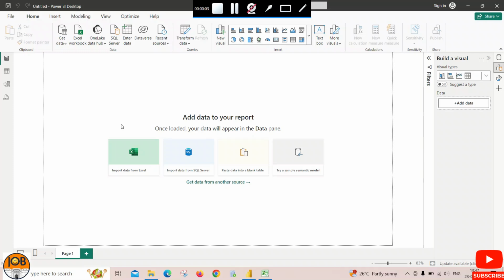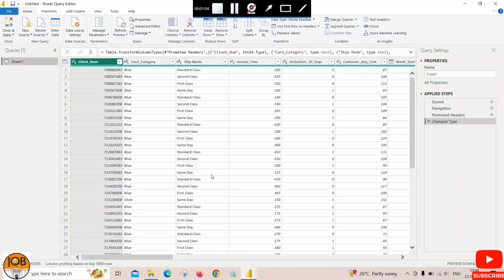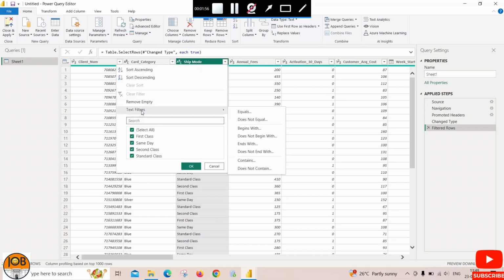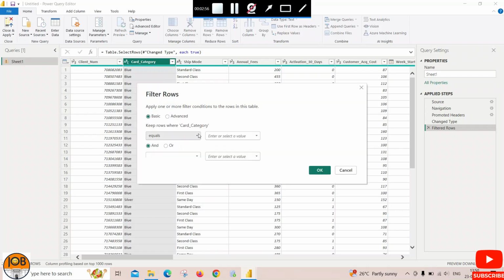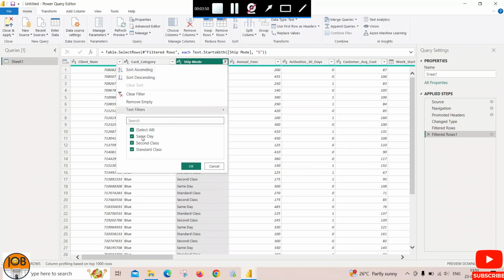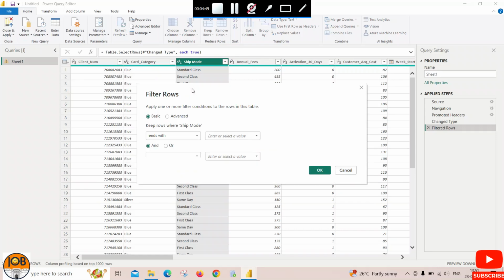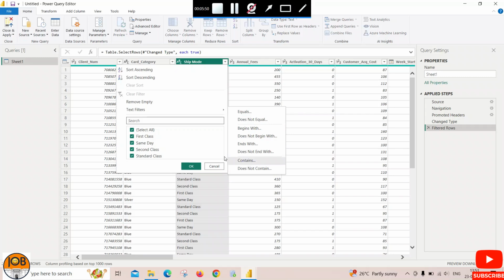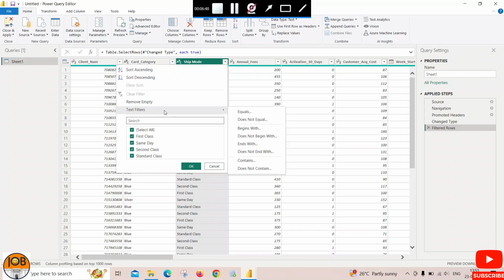Video-15 Microsoft Power BI Tutorial For Beginners | Text Filters in Power BI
Topics Covered:
Text Filters